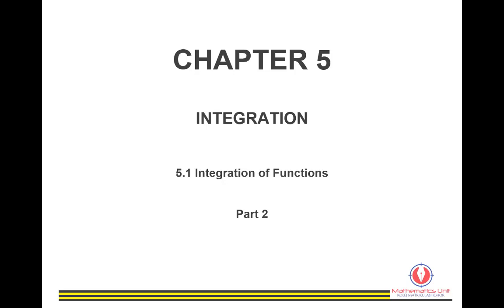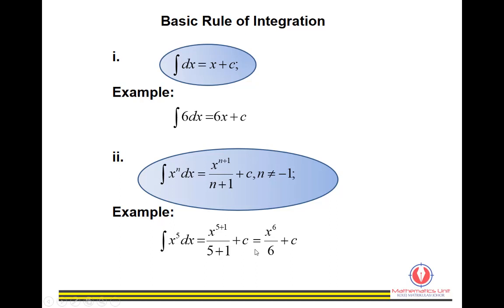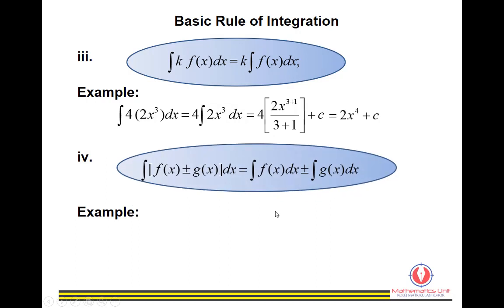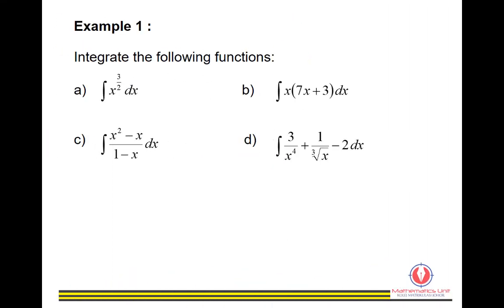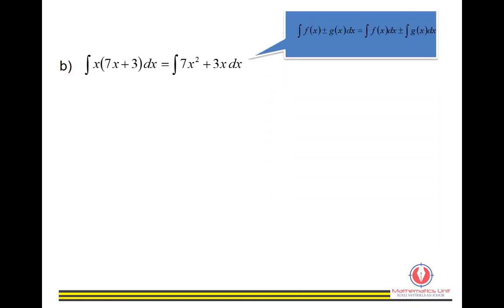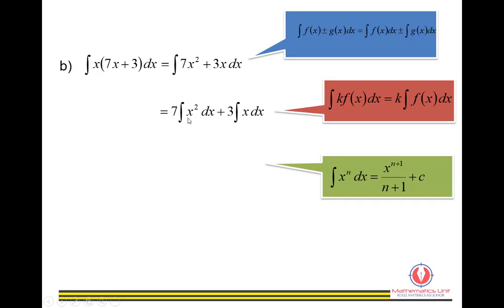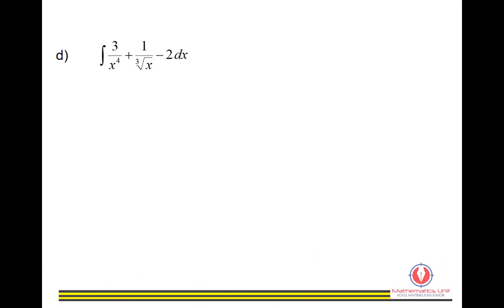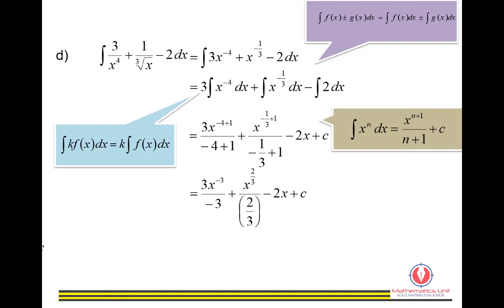Chapter 5 Integration 2 of 7